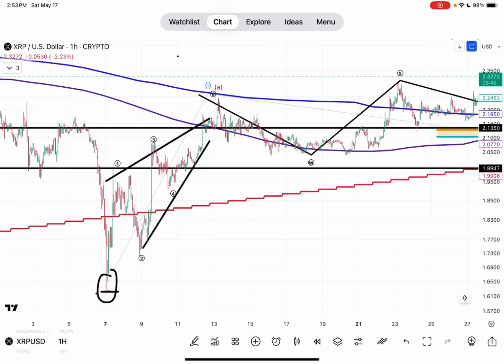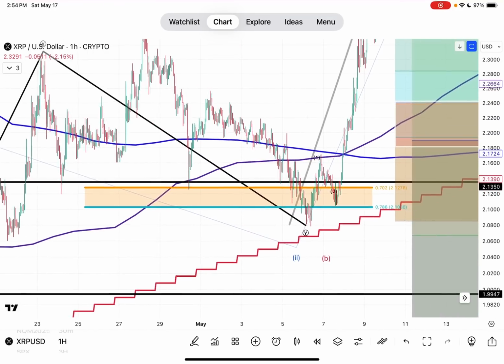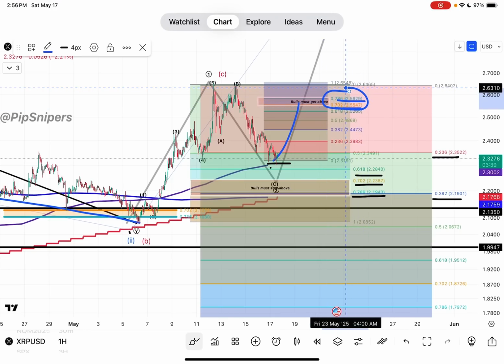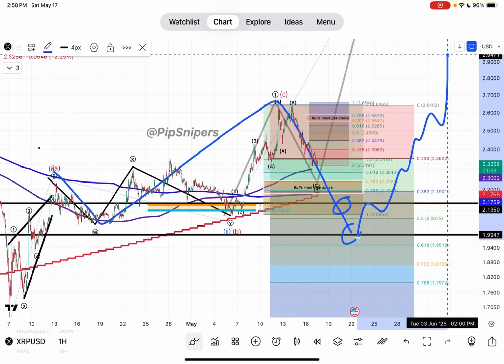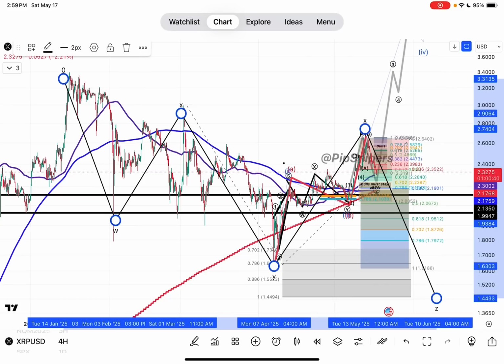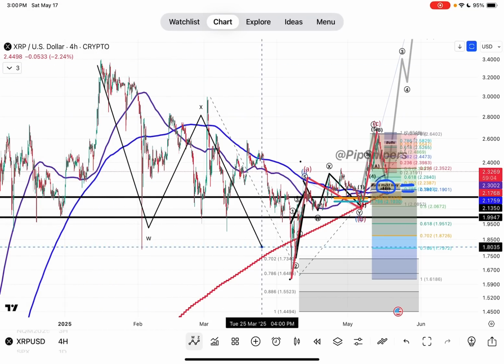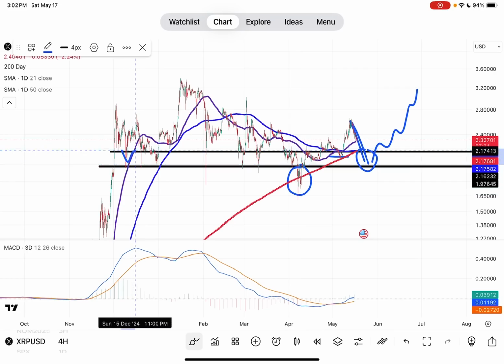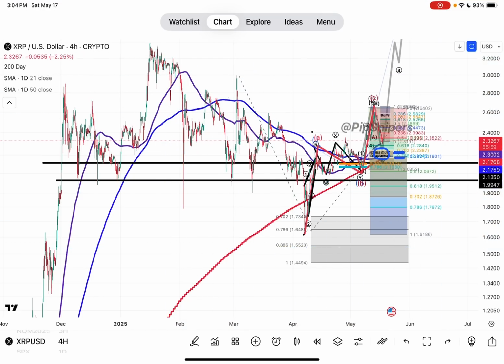XRP URGENT UPDATE 🚨 | XRP Technical Analysis | MAY 17th UPDATE